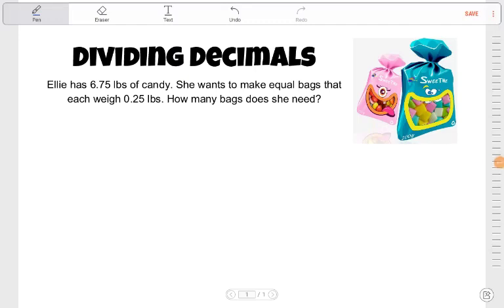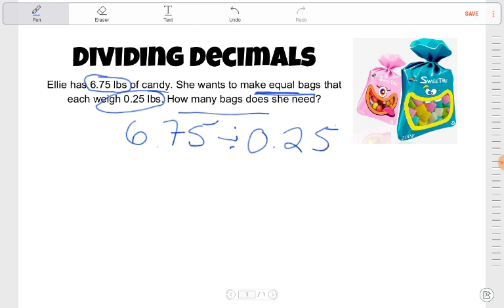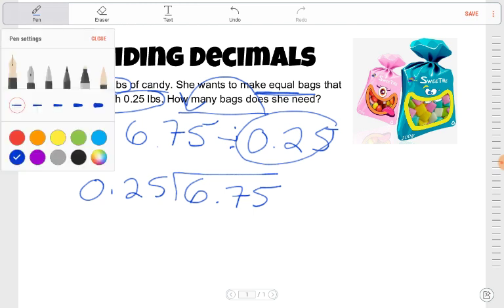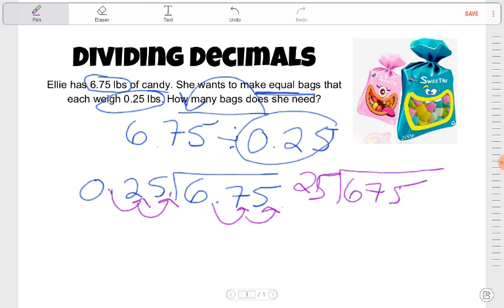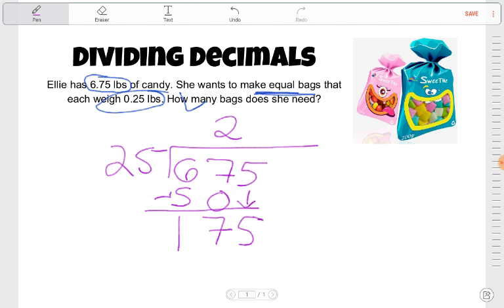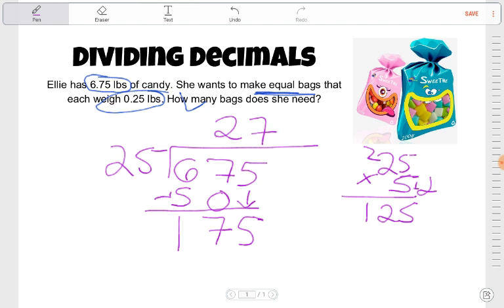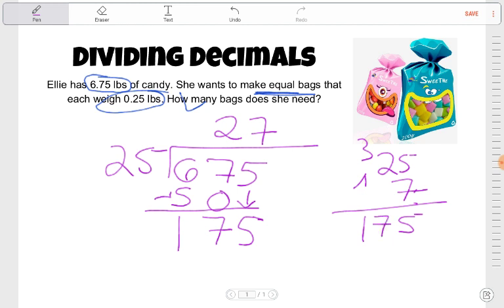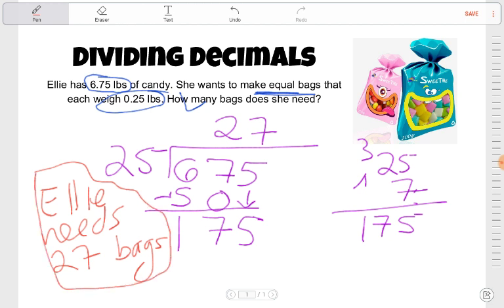Dividing Decimals in a Word Problem